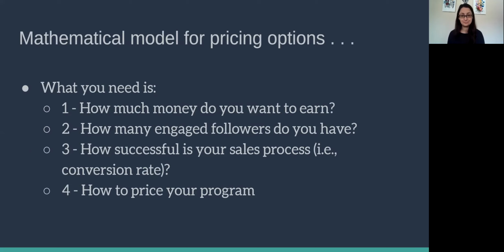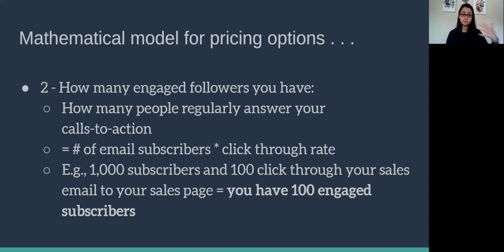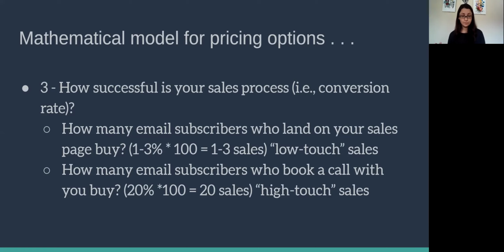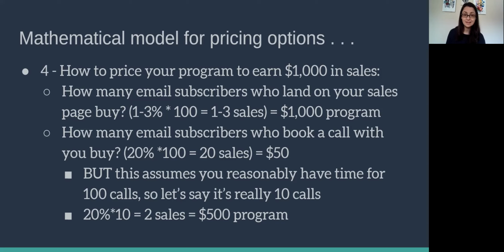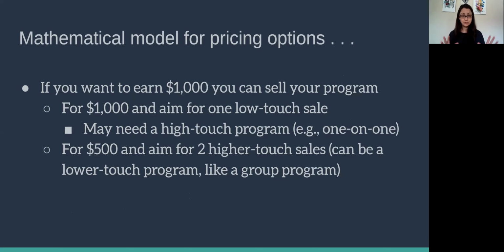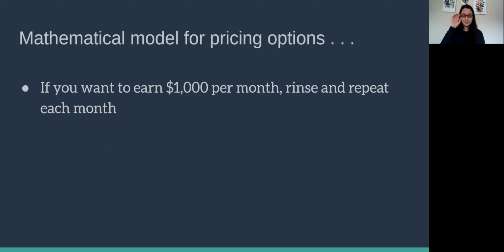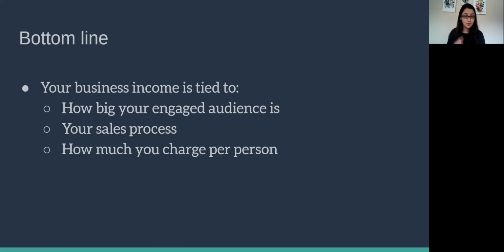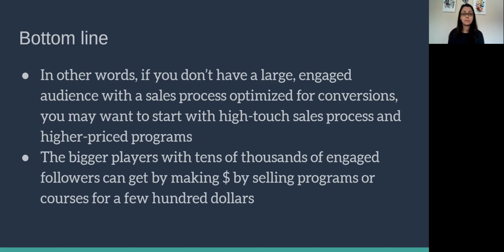Have content that you want to sell as an online program? How to decide how to deliver and price it.